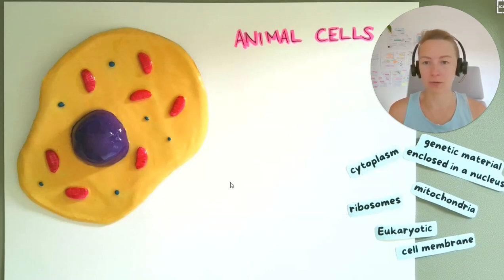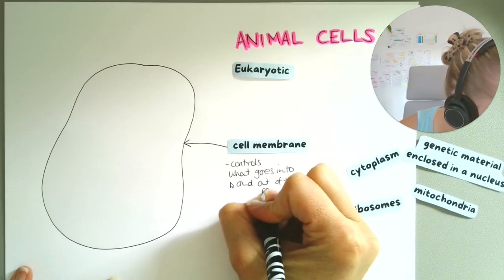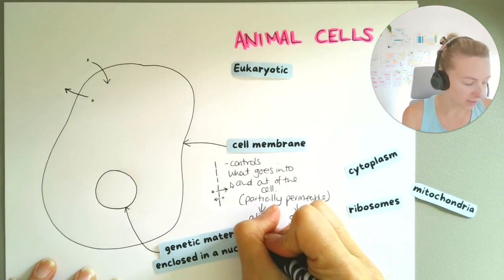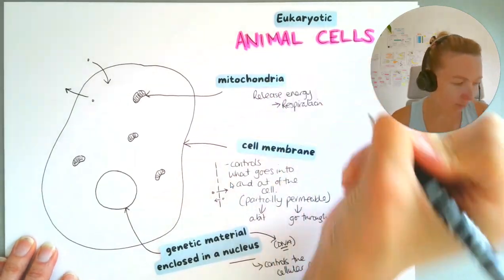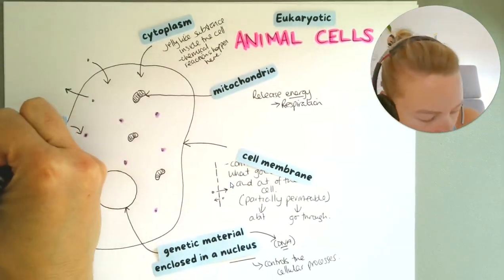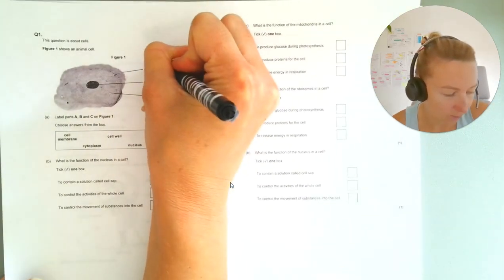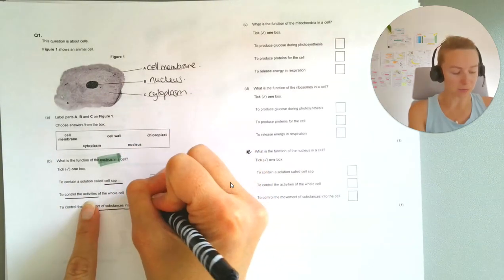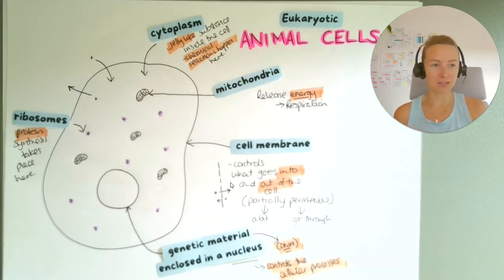AQA GCSE Biology Animal Cells Explained Cell Biology Revision 1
🐾 AQA GCSE Biology Revision: Animal Cells
In this video, we break down the key structures inside a general animal cell and explain their functions — perfect for your GCSE Biology Cell Biology topic.

✅ Cell membrane – controls what enters and leaves
✅ Cytoplasm – jelly-like, where chemical reactions happen
✅ Nucleus – contains DNA and controls cell activities
✅ Mitochondria – release energy through respiration
✅ Ribosomes – site of protein synthesis

We also look at exam-style questions on labelling animal cells and testing your knowledge of cell organelles.

✨ Tip: Focus on the 5 essentials: membrane, cytoplasm, nucleus, mitochondria, ribosomes. These are the core you need for exams!

📘 Spec reference: AQA GCSE Combined Science Biology, Cell Biology